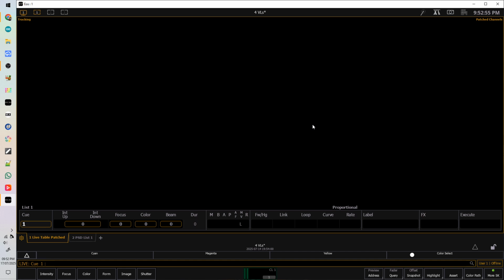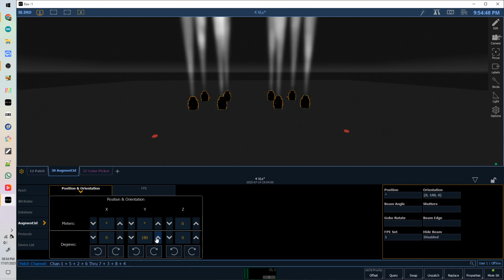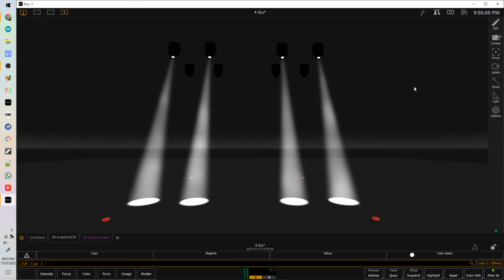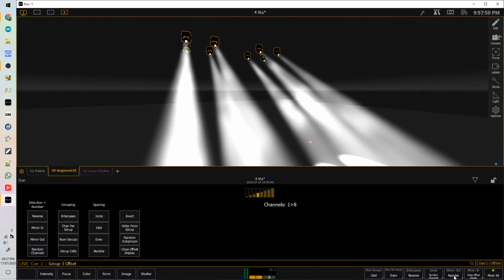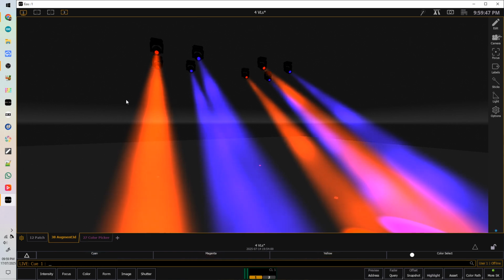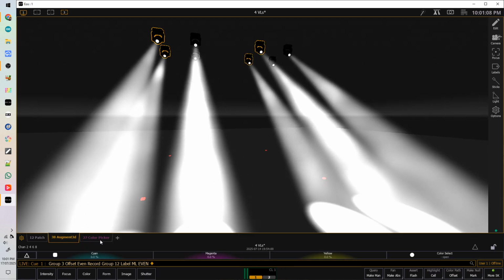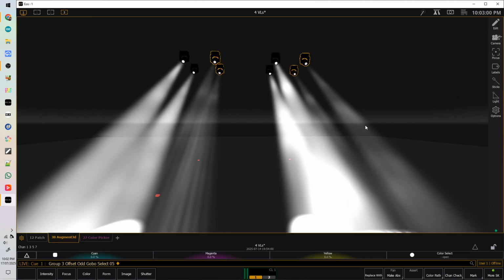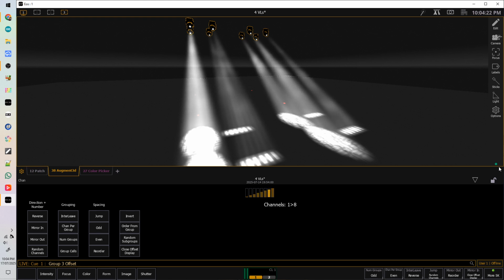Using odd & even OffSet - ETC eos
A great yet simple selection method when programming in ETC EOS!